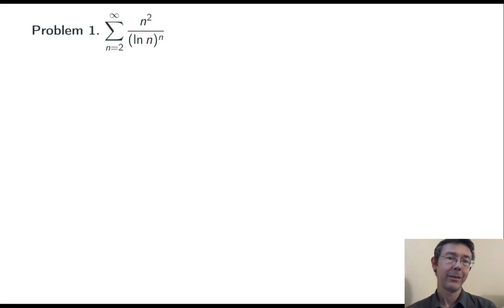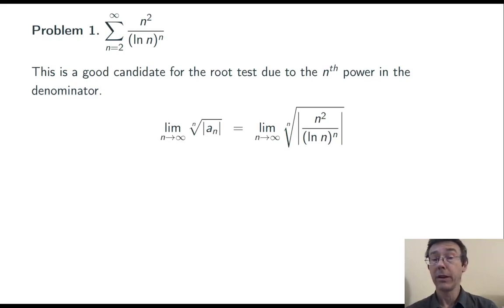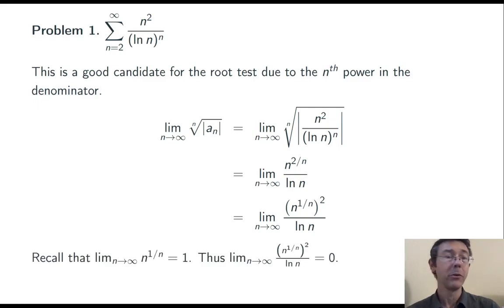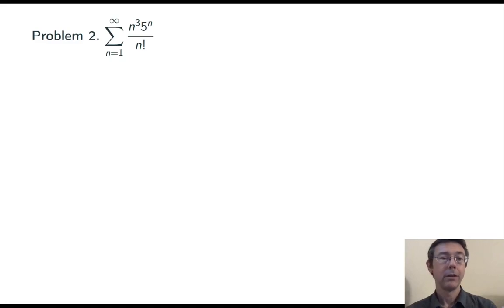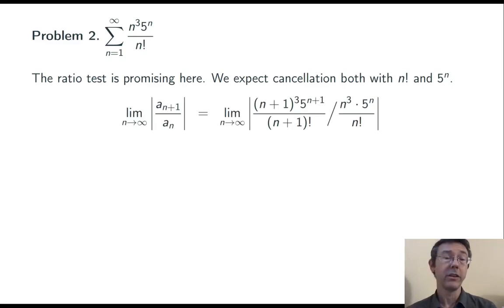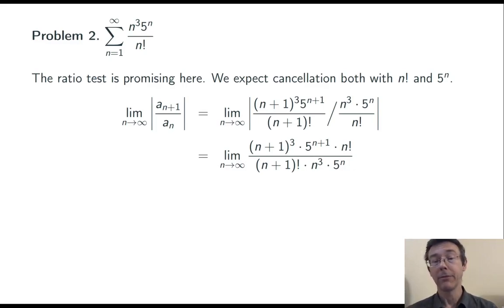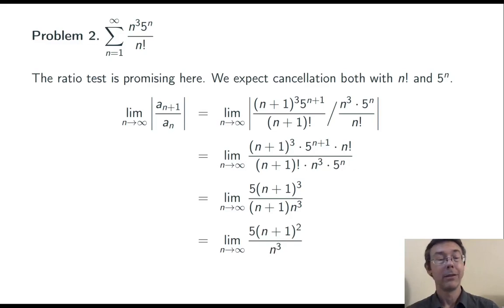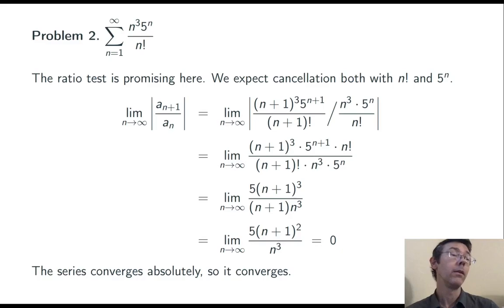The Ratio and Root Tests: Examples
Testing series for convergence using the ratio and root tests. Two full examples, yay!